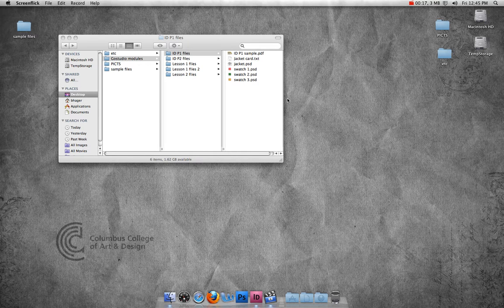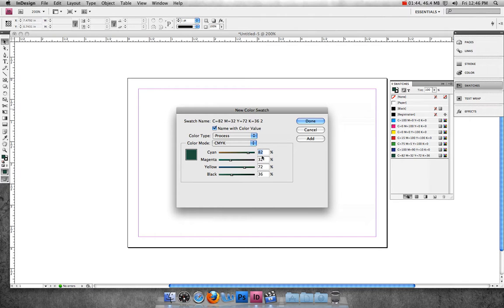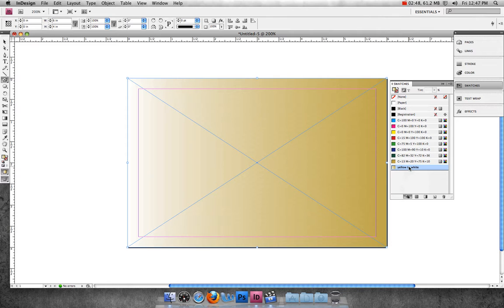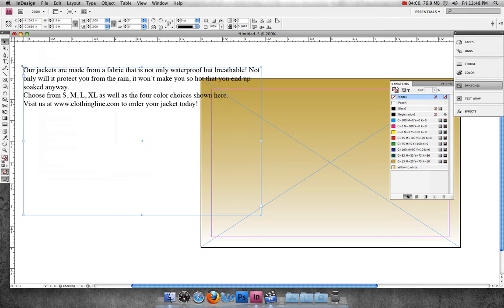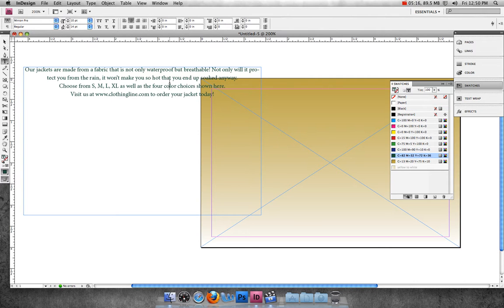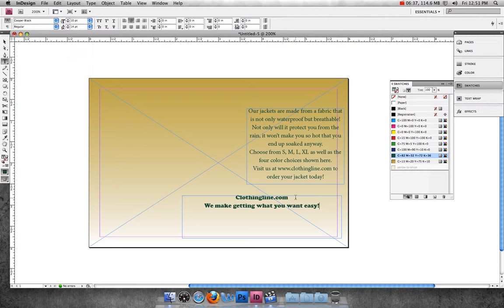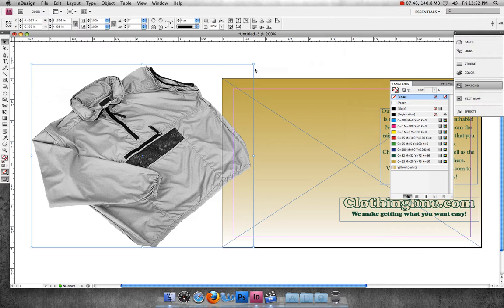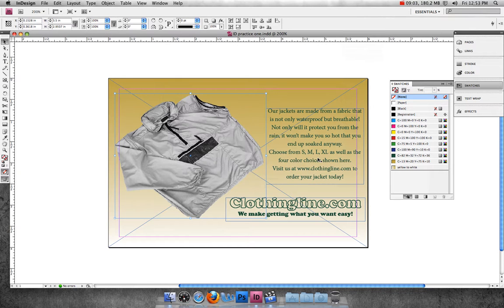CCAD InDesign Project 1 Part 1.mov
CCAD video tutorial to assist with Fundamentals e-Learning Courses